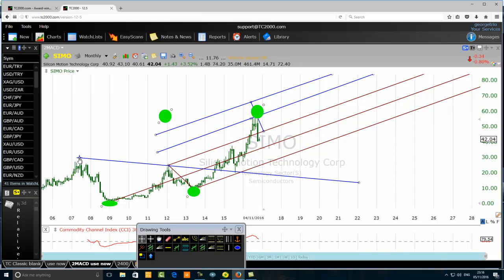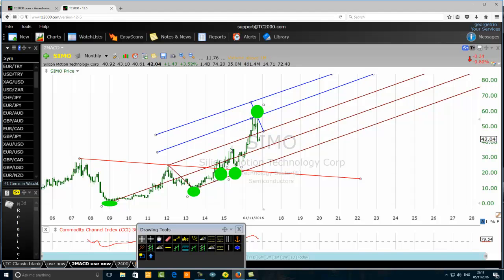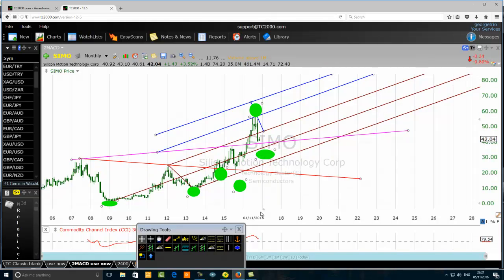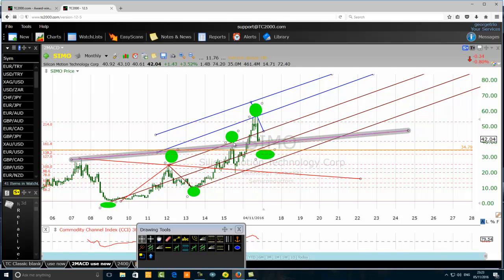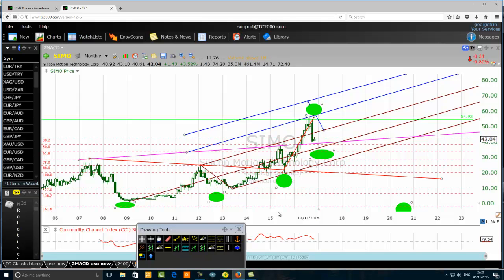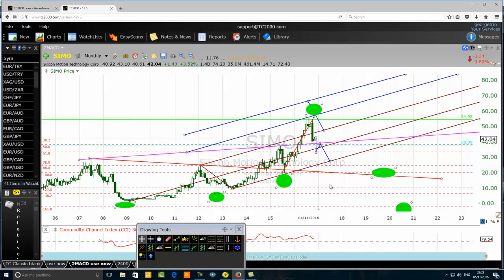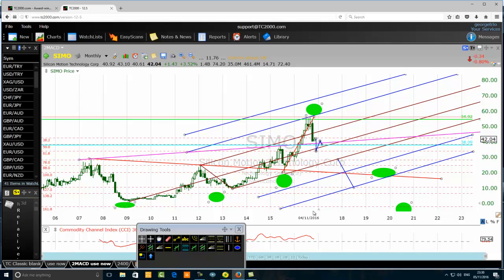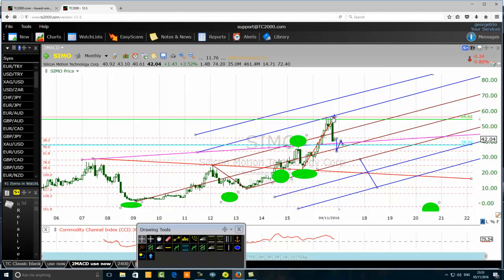Advanced Technical Analysis And Pitchfork Tool Trading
An advanced technical analysis consists of combining the
Andrew Pitchfork Tool with Fibonacci retracements or
Extensions, predictive fractals, Elliott wave principle and
the market geometry without ignoring the simple trend lines.
Learn more about the advanced technical analysis and
Pitchfork Tool.
Get started.